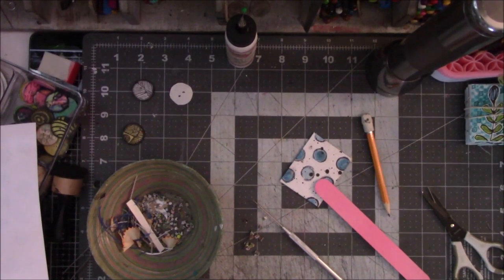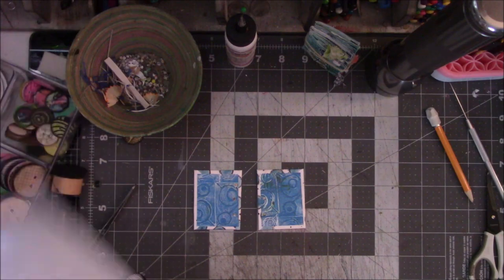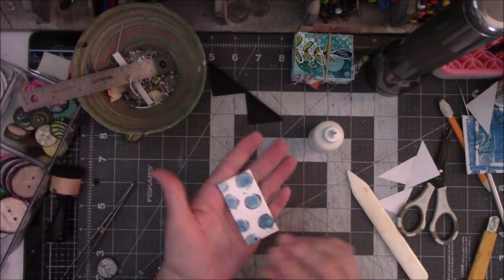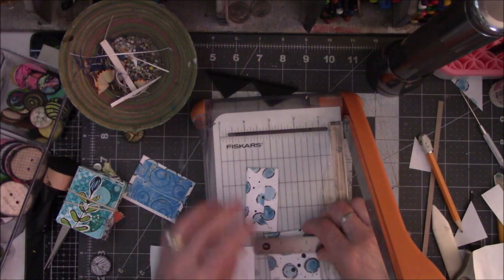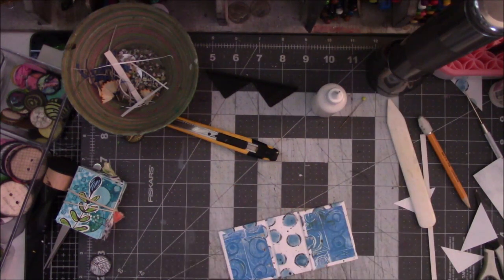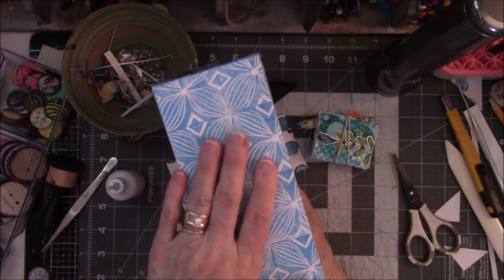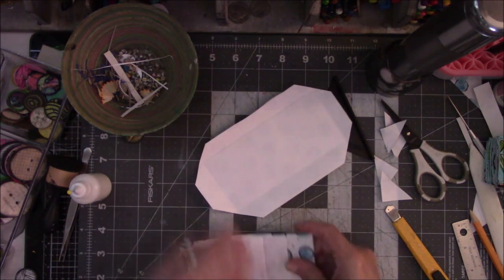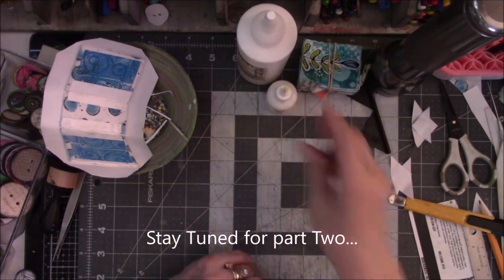How to fix a FAT book Part 1